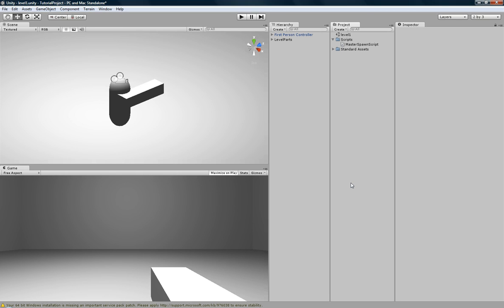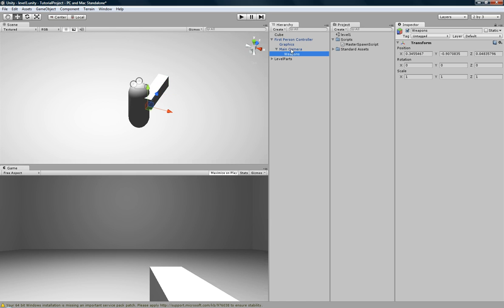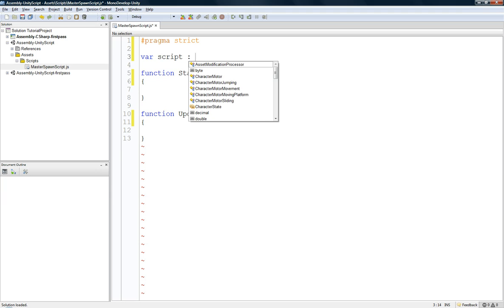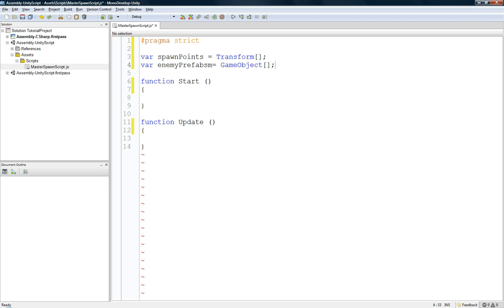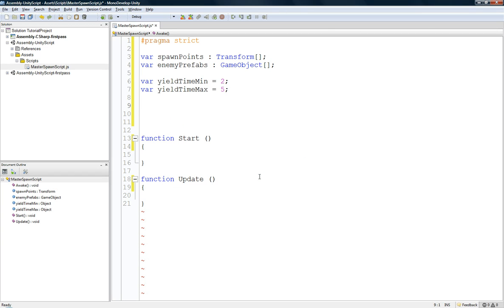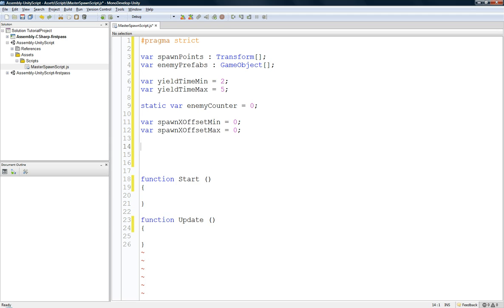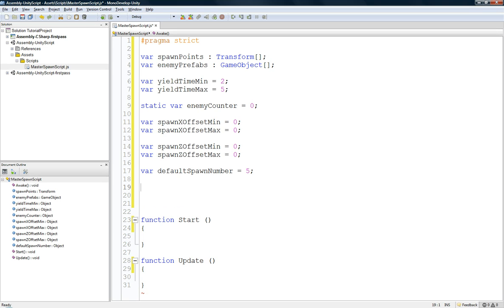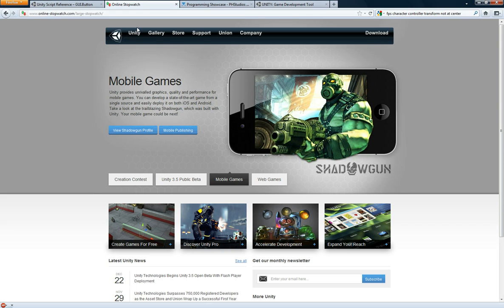Unity3d Enemy Wave Spawn Script [PART 1]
In this video we setup the player character and begin scripting the spawn controller script.